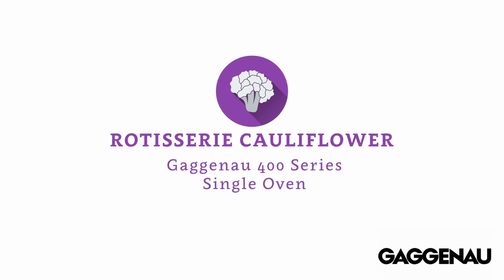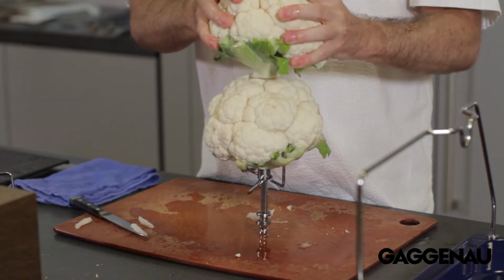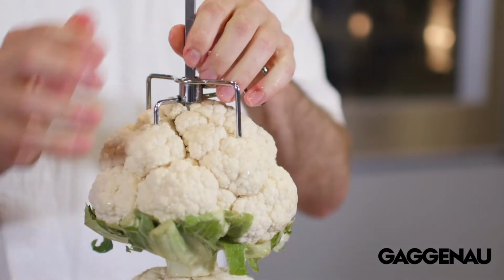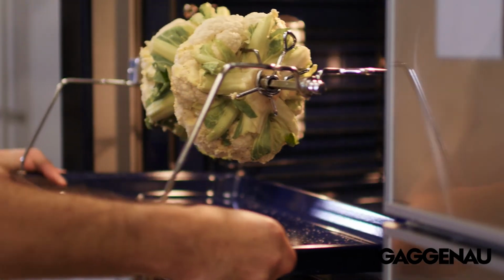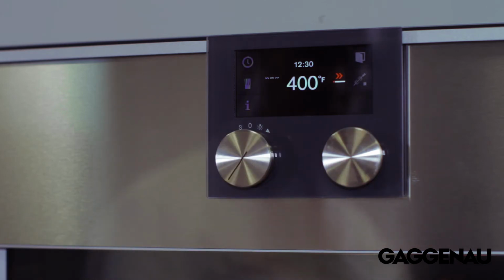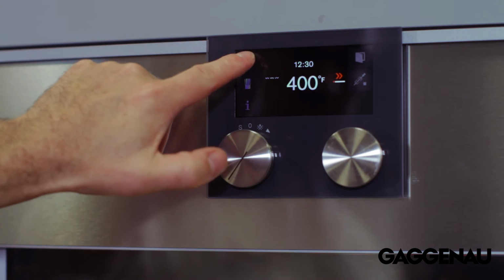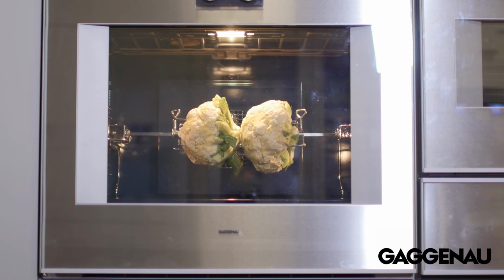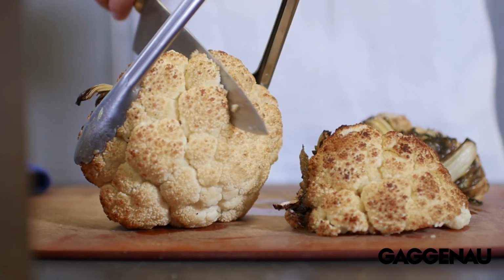How to make Rotisserie Cauliflower with Gaggenau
Chef Kurt von Kahle cooks with the Gaggenau steam oven and also shows a recipe for how to rotisserie cauliflower with the rotisserie feature in the Gaggenau steam oven at Aitoros Appliance in Connecticut.